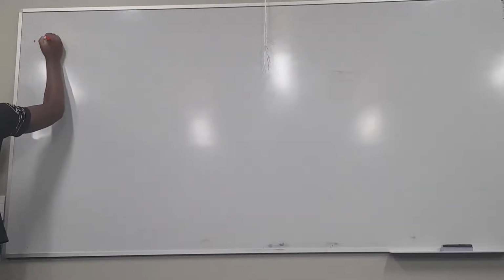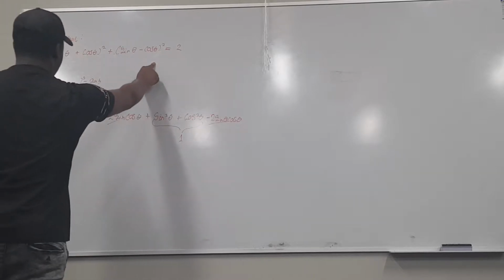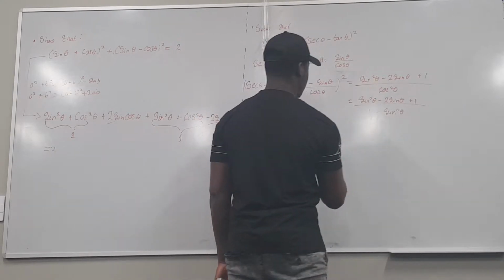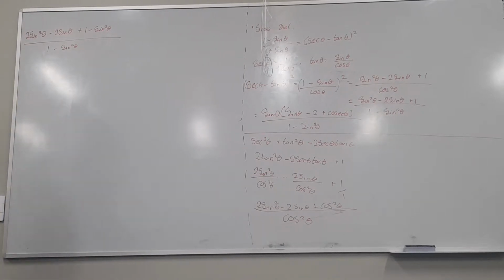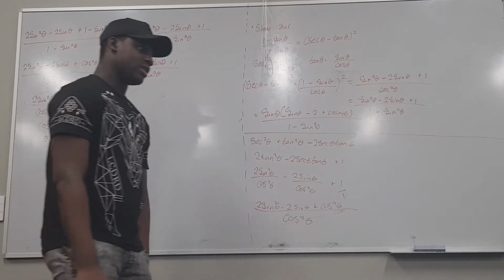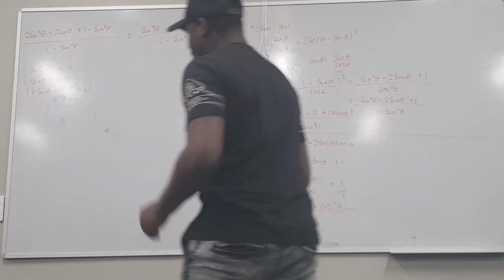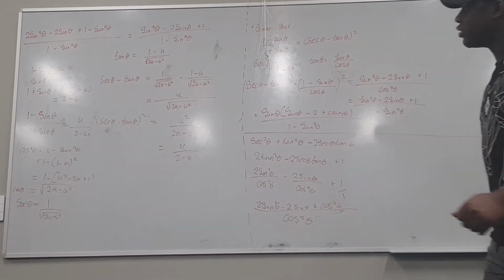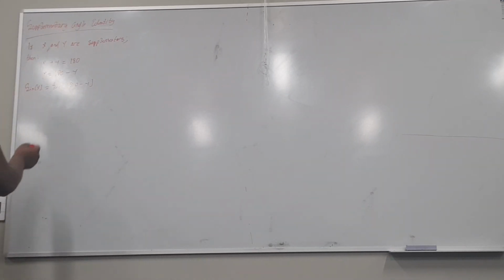Supplementary angles and thier identities